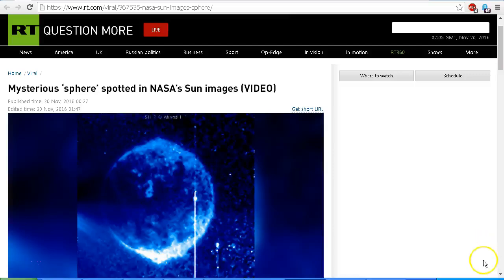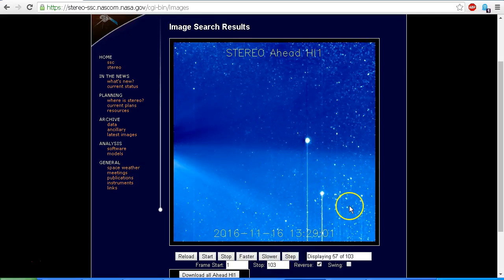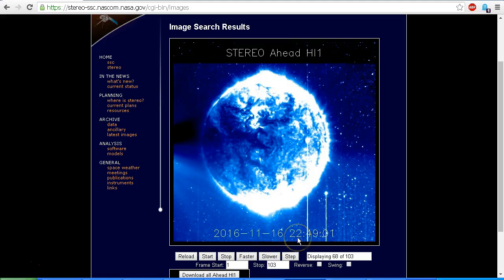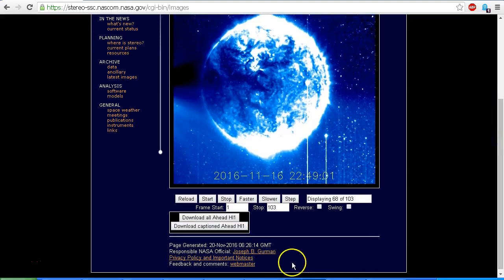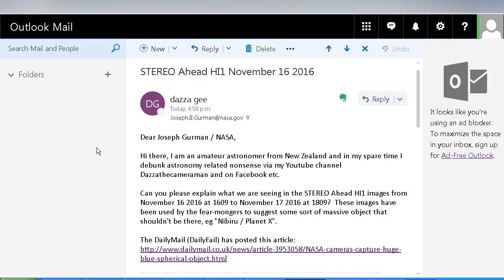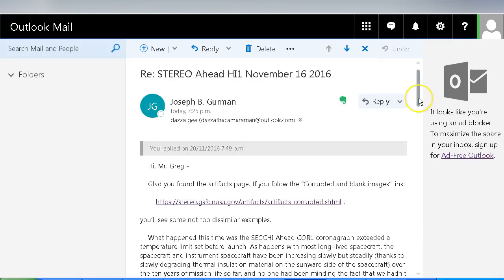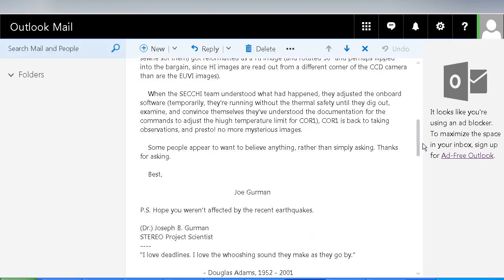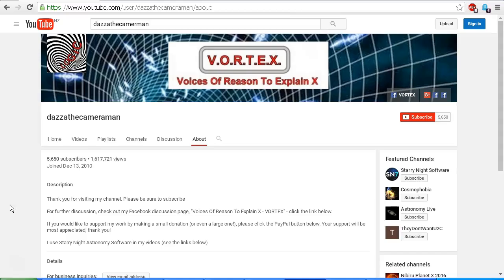Mysterious 'Sphere' Spotted in NASA's Sun Images !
We take a look at the "mysterious sphere spotted in NASA's Sun images".  What could it be?  Is it a huge planet near the Sun?